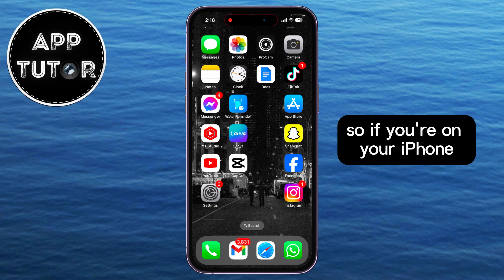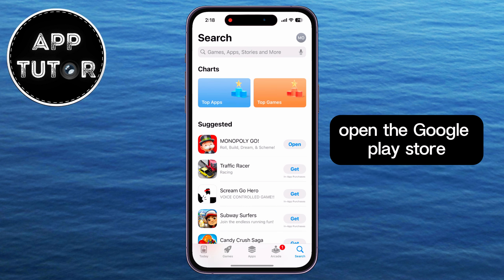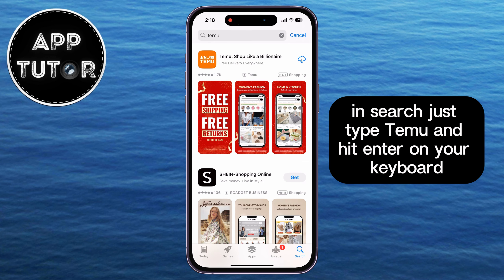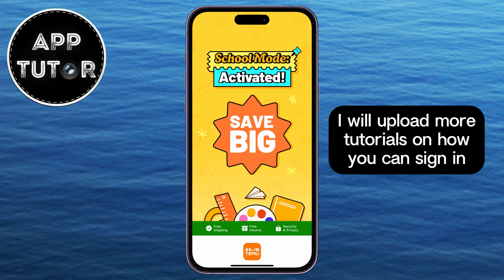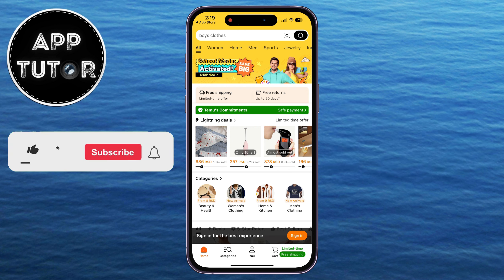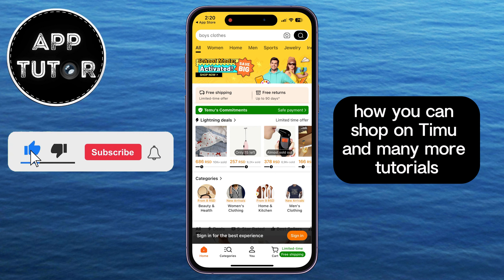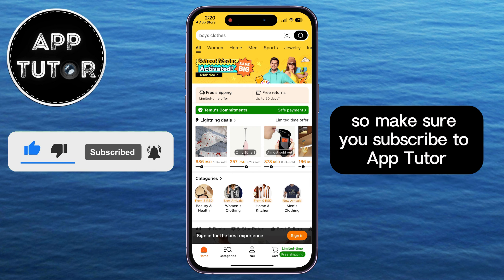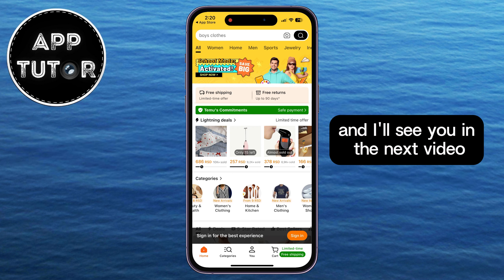How to Download & Install Temu Shopping App (2024)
How to Download & Install Temu Shopping App 2024 | Easy Tutorial for iPhone & Android

In this video, learn how to download and install the Temu shopping app on your iPhone or Android device in 2024! Temu offers amazing deals and a wide variety of products, and I’ll show you the simple steps to get started.